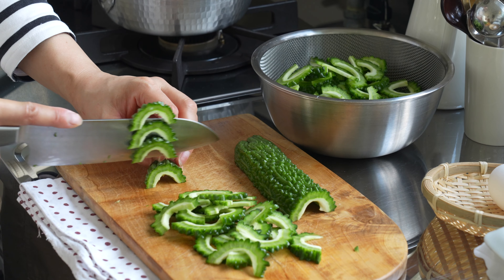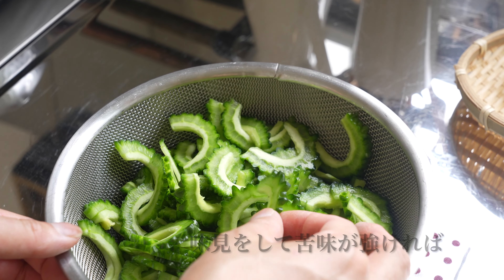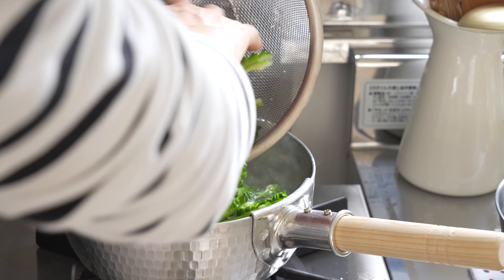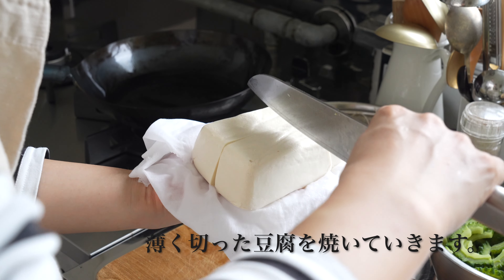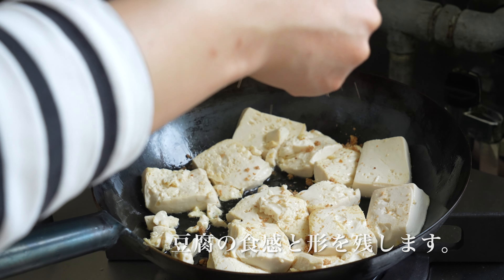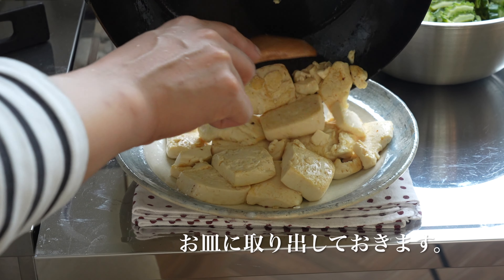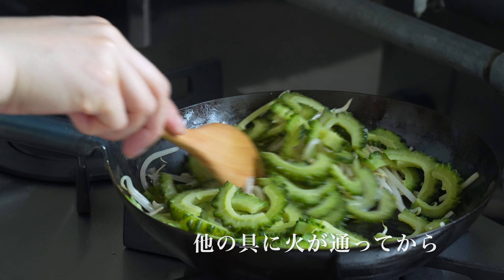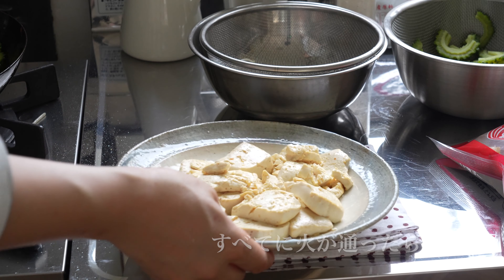#18 ゴーヤ大好きな野菜ソムリエが作る【ゴーヤチャンプルー】味付けは和風だしの素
ポイントは
・食材ごとに炒めて味付けすること。
・味付けはほとんどを和風だしの素に頼ります。
（ここではやすまるだしの出汁パックを使っています。）

【材料】
・絹豆腐　1丁
・ゴーヤ　1本
・卵　　1個
・もやし　1/2袋
(豚バラも入れたほうが◎です。)

【調味料】
・和風だしパックか和風だしの素(塩分量3.5g分)
・塩コショウ　少々
・ごま油　小さじ1弱
・正油　小さじ1弱
・炒め油　大さじ1くらい

【下準備】
・豆腐はしっかりめに水切りしておく。
・ゴーヤはワタを取り3〜5mmの薄切りにして強めに塩を振り5分〜20分ほどおく。
味見をして苦いかなと感じたら鍋で沸かしたお湯で1分ほどさっと茹でる。
茹でない場合は塩を流して水気をきっておきます。
(ものによって苦味に差があります。)